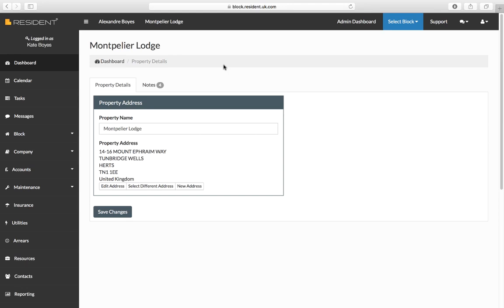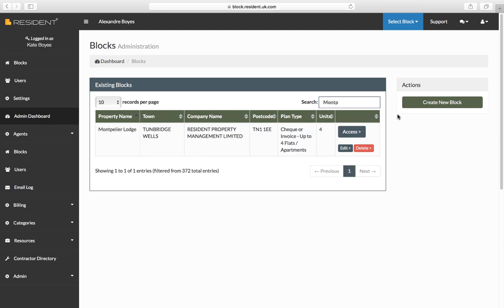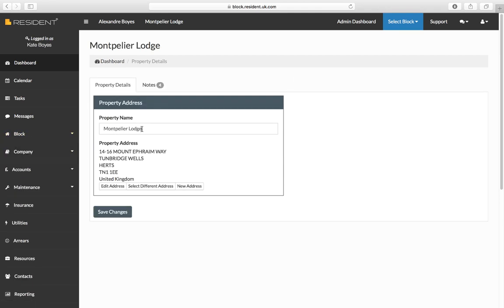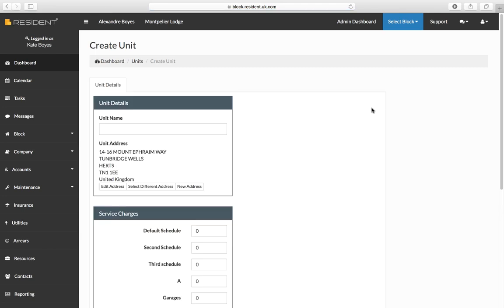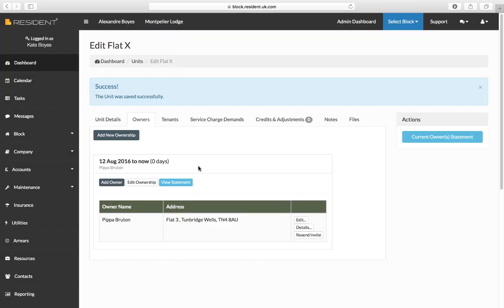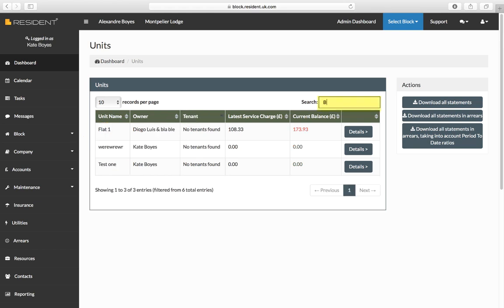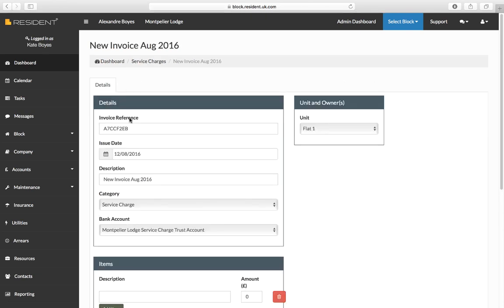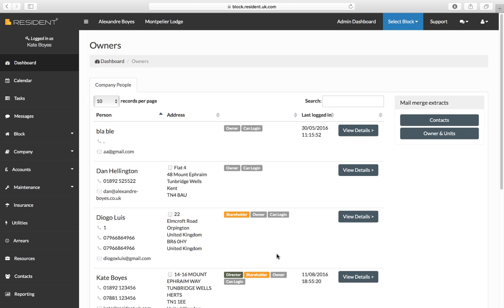Managing your block in Self Block Management Software - a video guide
This guide helps you set up your block, add new units and create schedules for your service charge budgets.  Please note, this video refers to Resident rather than SELF, but apart from the name, all features and instructions are the same.